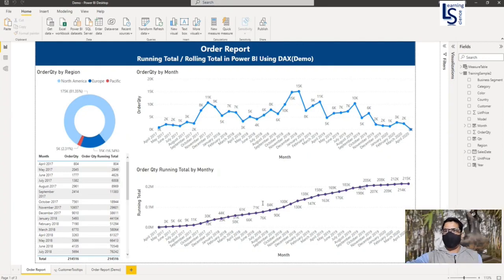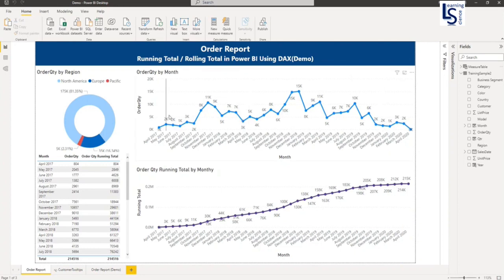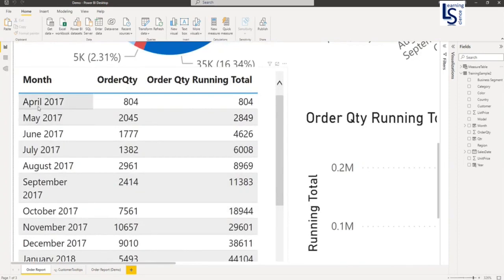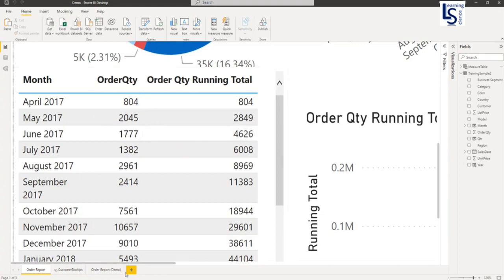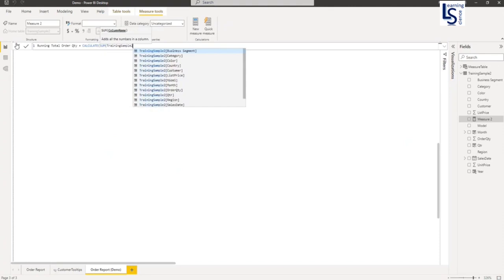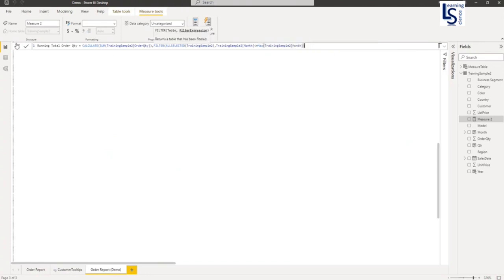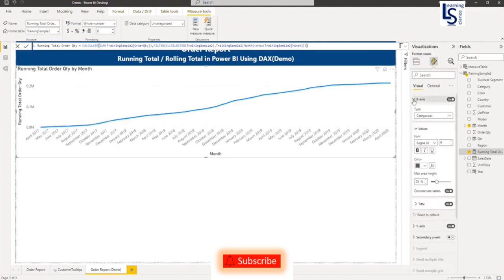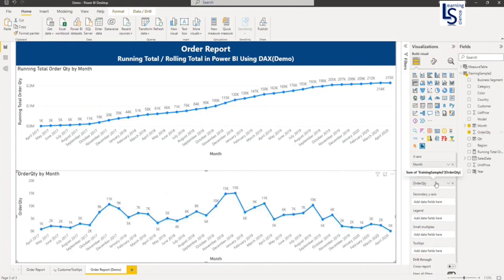Running Total in Power BI using DAX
Running total (also called cumulative sum) is quite commonly used in many situations. It’s a metric that tells you what’s the sum of the values so far. This video is about Running Total in Power BI using DAX.